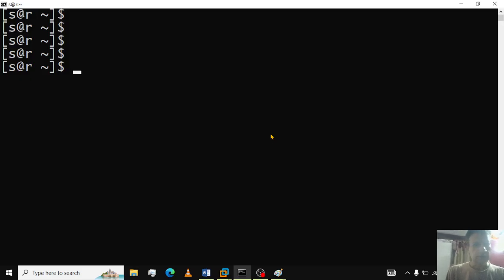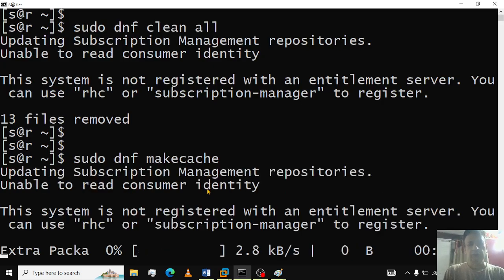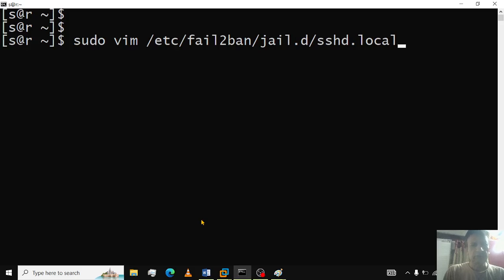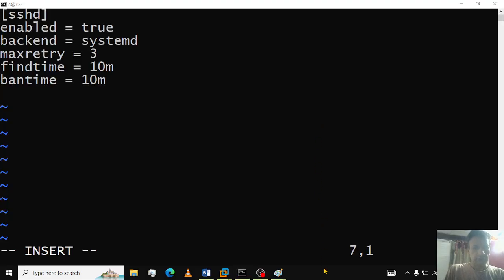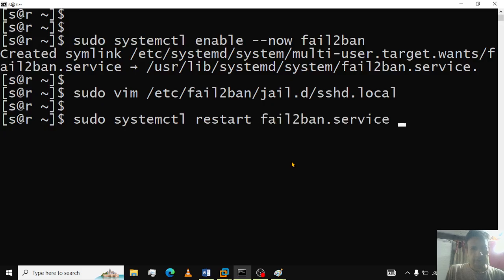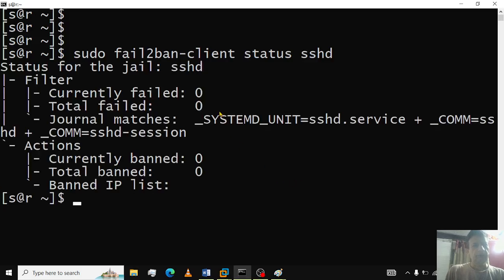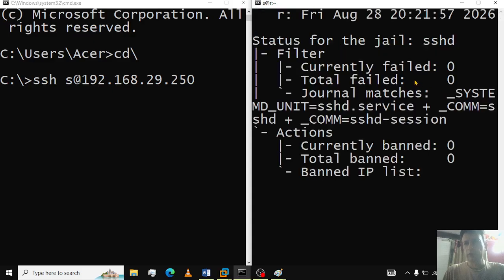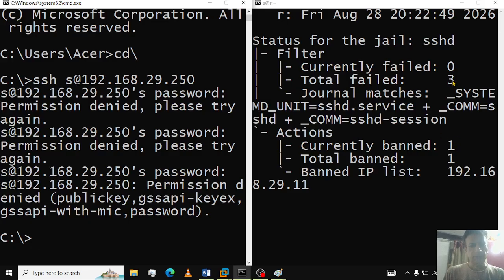Safeguard SSH By Hackers | HACKER IP BANNED | PROTECT LINUX SERVER | FAIL2BAN LAB | RHEL 10 #60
In this tutorial, you will learn:

✅ Monitor SSH failed login attempts
✅ Detect brute-force attacks
✅ Identify the attacker IP address
✅ Automatically ban suspicious IPs
✅ Protect your Linux server from unauthorized access
✅ Improve SSH security with a real hands-on lab

🔥 A practical Linux server security tutorial for RHEL, Red Hat, Rocky Linux, AlmaLinux, CentOS Stream, and other Linux distributions.

💻 Perfect for Linux Administrators, RHCSA learners, system administrators, cybersecurity beginners, and anyone managing an SSH server.